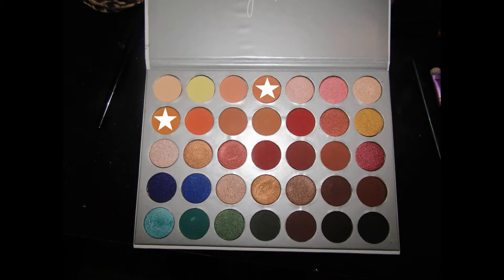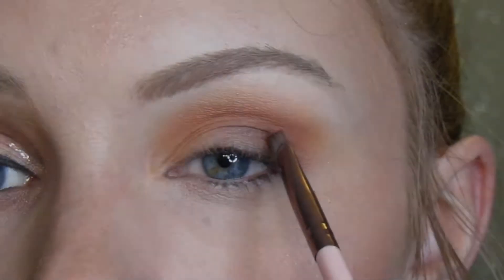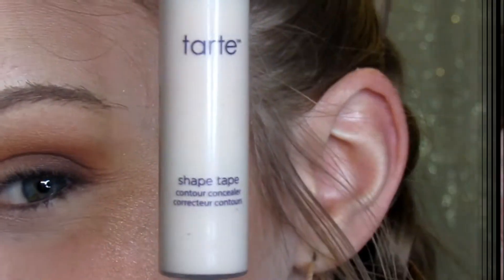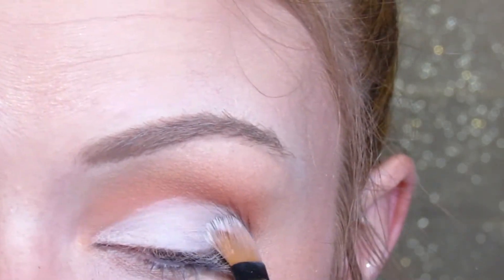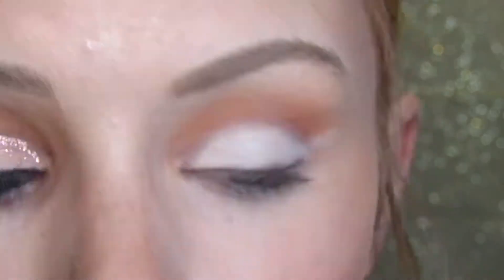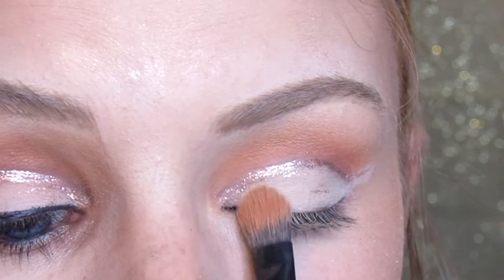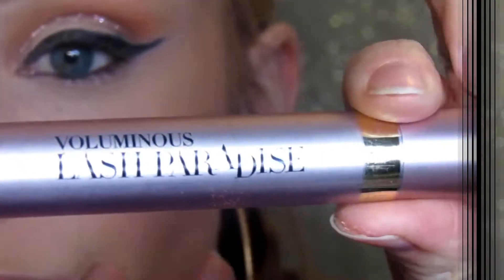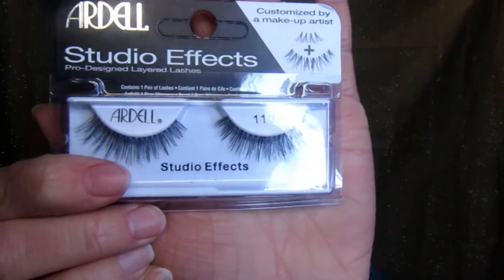How-to | Glitter Cut Crease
Part 2 of 2 of my Full Glam Look! Please watch my last video which was my full foundation routine! I hope you all enjoy this look and products are linked down below!

Kat Von D Liner:

L'oreal Voluminous Lash Paradise Mascara:

L'oreal Colour Riche Lip Stick shade 800 Fairest Nude: